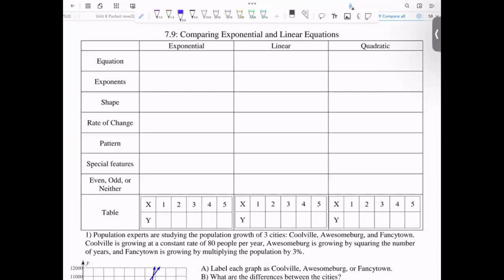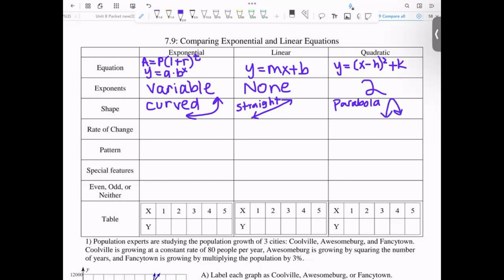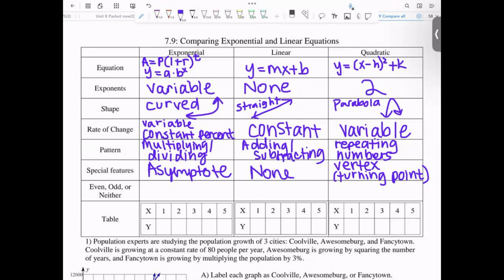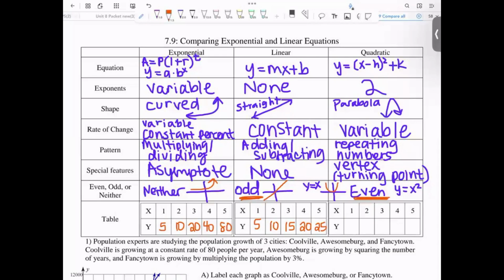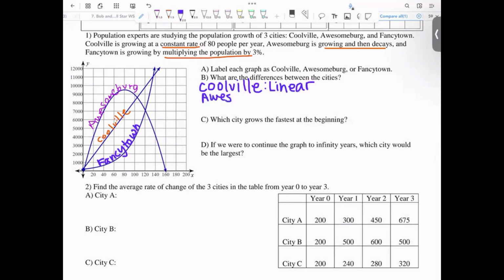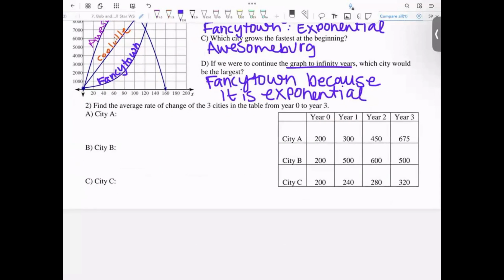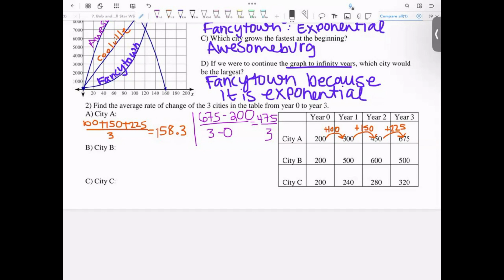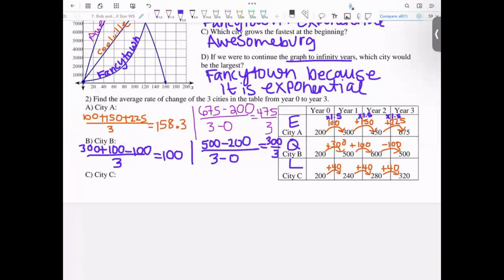8.3 Comparing All